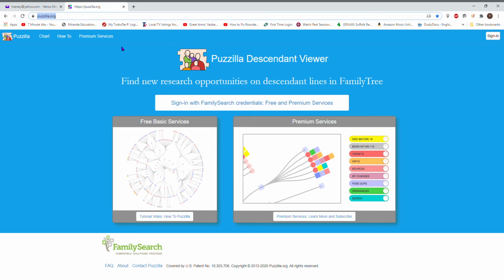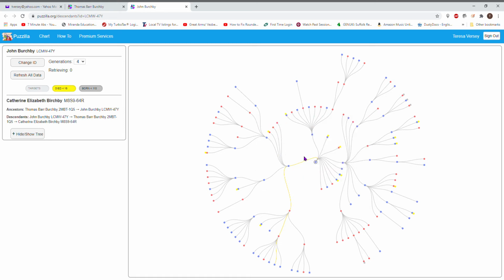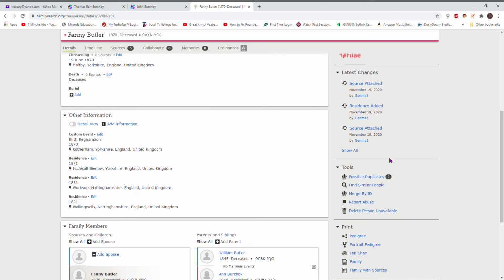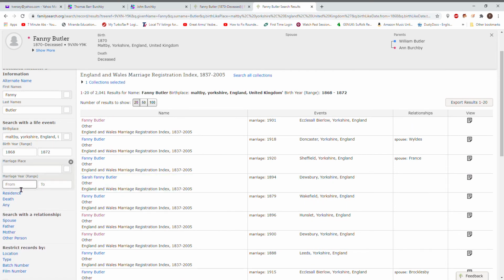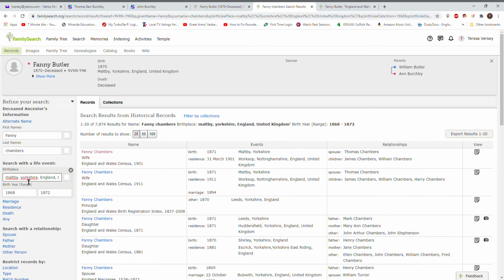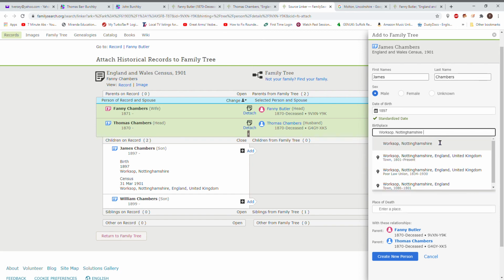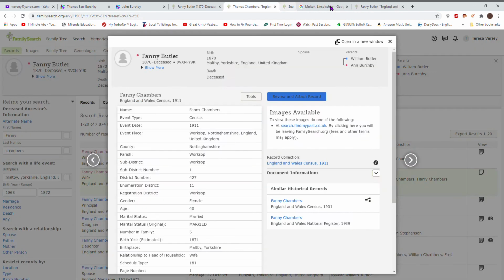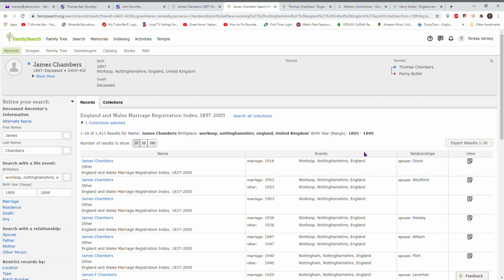Adding people to your Family Search tree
How to use to help locate people to add to your family tree.